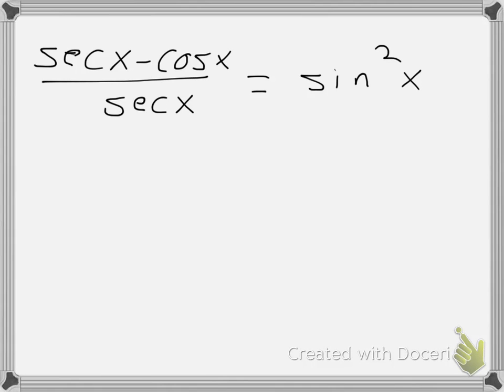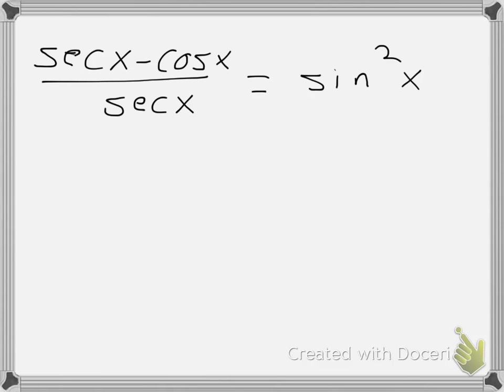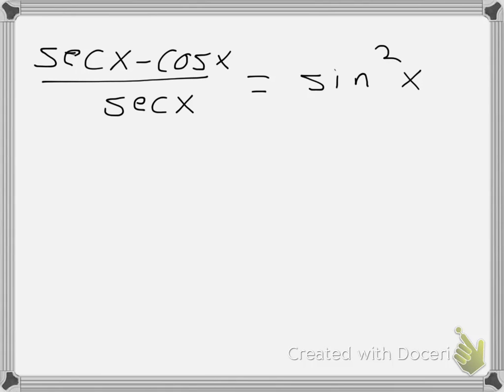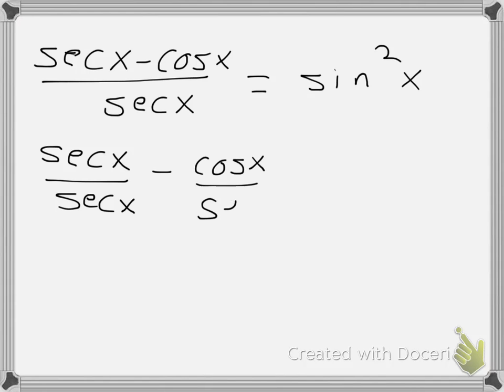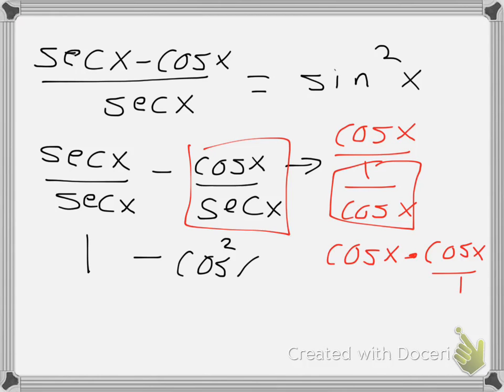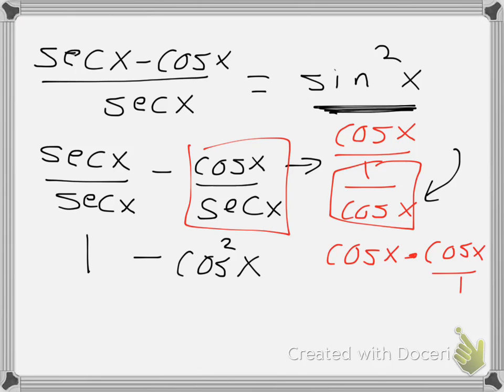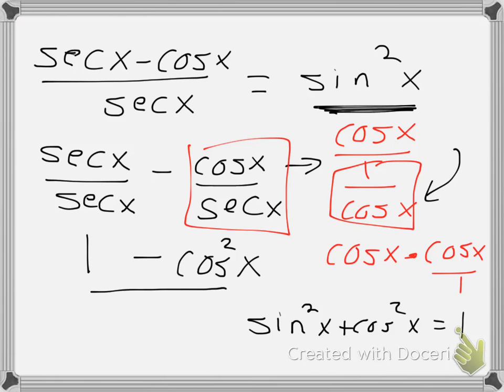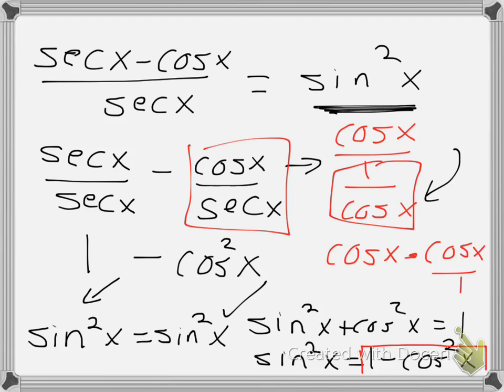Trigonometric Identities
In this video, I discuss and demonstrate methods for proving trigonometric identities.